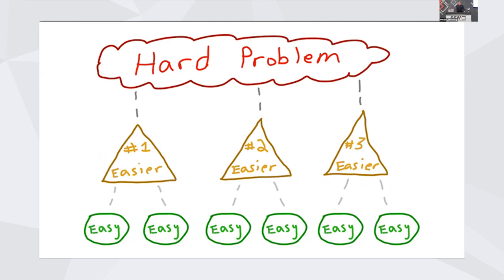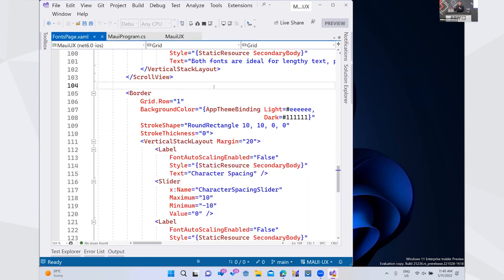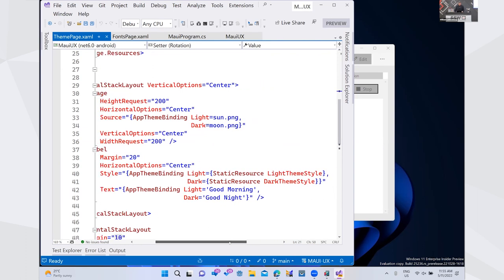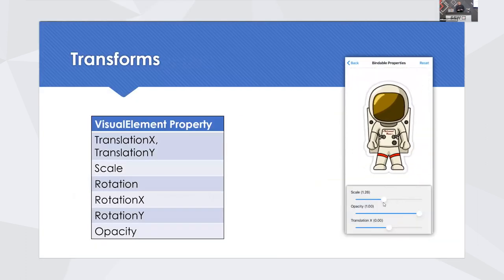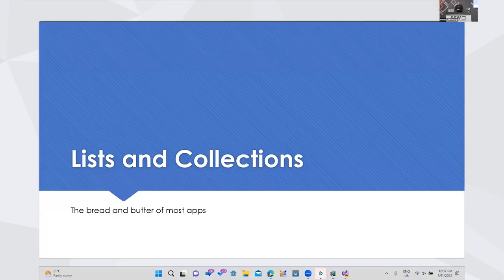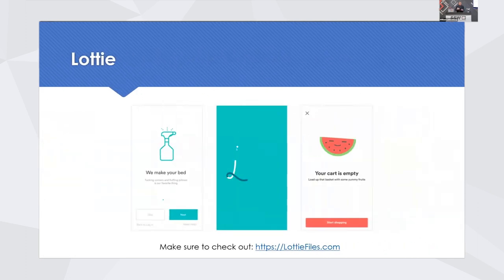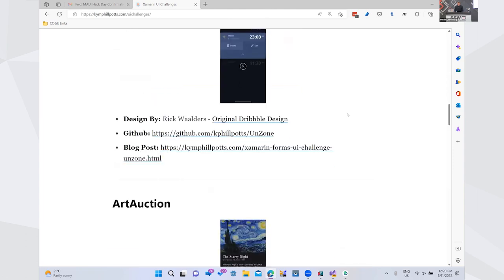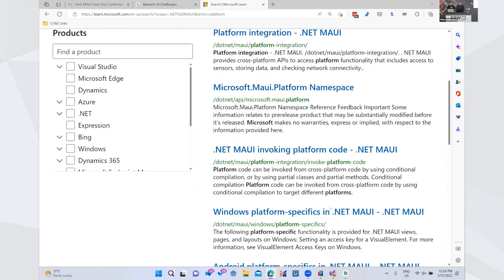Focus on app UX in .NET MAUI with Kym Phillpotts | .NET MAUI Hack day 2022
Kim Philpotts from Microsoft is going to talk to us all about focusing on app UX with .NET MAUI. In this talk, he's going to show you the easy way to build beautiful UX focused apps with .NET MAUI.

00:00 |  Intro
02:58 |  Common Design Elements
04:46 |  Splash Screens
11:07 |  Fonts
13:11 |  Themes
21:32 |  Transforms
23:54 |  Animations Extensions
24:26 |  Interesting Dialogs
27:16 |  Lists and Collections
28:38 |  Combining Simple Primitives
32:51 |  Looking Outside the Box
33:06 |  SkiaSharp & MAUI Graphics
35:37 |  SKLottie View
36:40 |  Inspirations & Resources
41:10 |  Q & A

Senior Content Developer at Microsoft

I am a senior development leader with over 20 years of experience designing and delivering technology solutions to local and international clients. These solutions encompass a wide range of industries from Health, Finance, and Information Security through to Developer Training and process improvements.

I have a proven ability to provide technical leadership skills and am able to communicate effectively with developers, customers, and stakeholders to determine requirements, provide strategic direction, and deliver products.

I am passionate about exploring new technologies, mobile solutions, development, knowledge sharing, and thinking about problems in different ways.

I firmly believe these factors, together with strong teams, are key to enhancing both the developer and user experience.

Matt is a Solution Architect, Scrum Master, public speaker, author and trainer.

Since joining SSW, Matt has worked on a number of projects for a range of clients, including government agencies and multinational organisations. Matt loves making things, and at SSW uses that passion to fuel his work with .NET, EF / EF Core, Xamarin and .NET MAUI, Azure and Blazor. Matt also works with security and authentication/authorisation.

Additionally, Matt (author of .NET MAUI in Action) regularly presents at the .NET User Group in 3 states, has hosted SSW's Xamarin Hack Day, has presented at the .NET Superpowers Tour, and regular co-hosts SSW's Clean Architecture Superpowers and Clean Architecture Workshop. Matt has also presented at NDC Sydney.

v3 Greentree